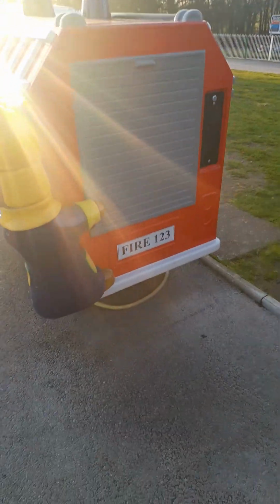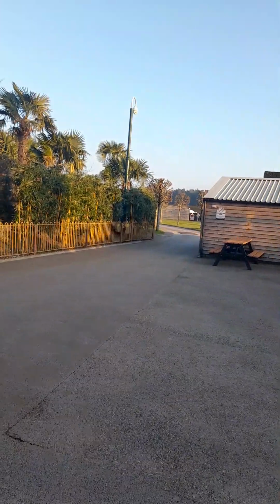7 Rides On Fred